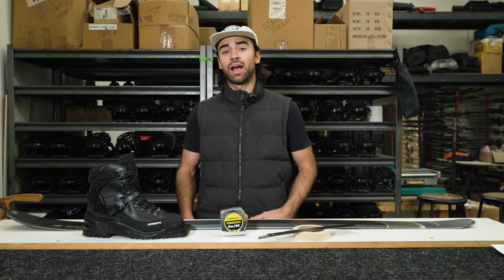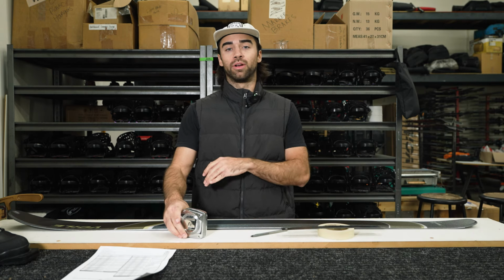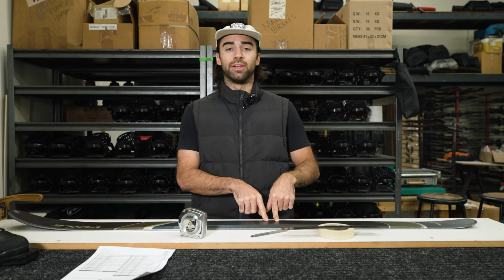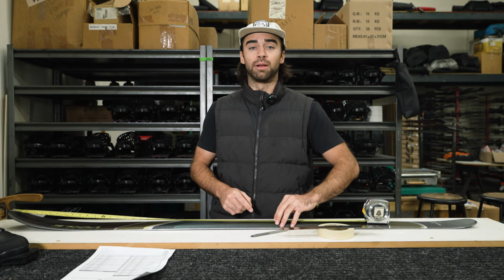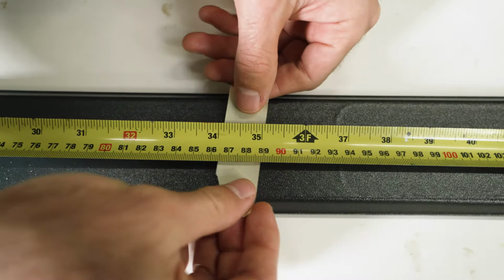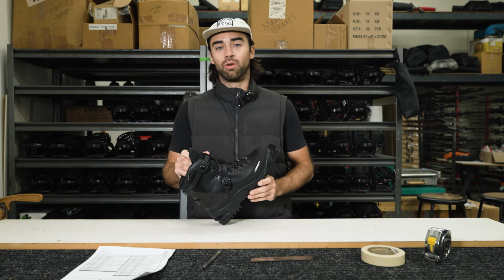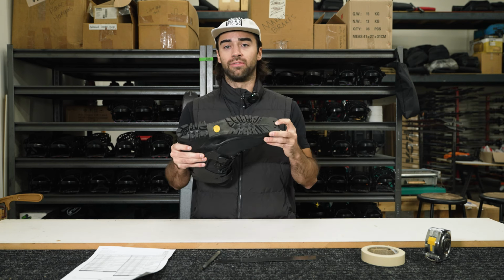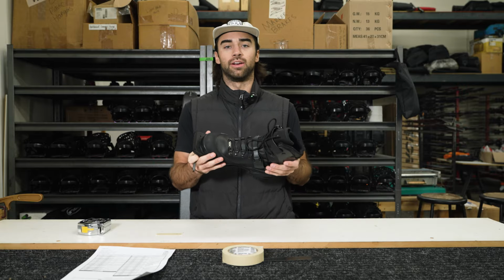How to find 3-Pin BSL and the recommended mount point on Voile Skis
Finding the right mount point for your Voile skis starts with two key measurements: your Boot Sole Length (BSL) and the Boot Center of your ski (recommended mount point).

In this video, we’ll walk you through how to locate both, so you can confidently mount your Voile skis at home.